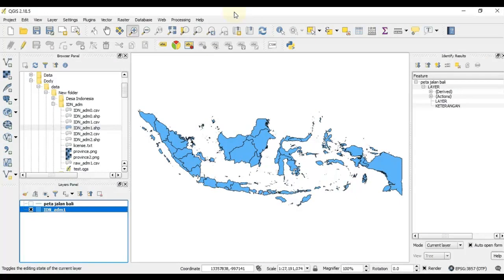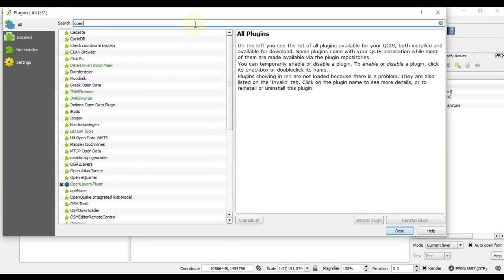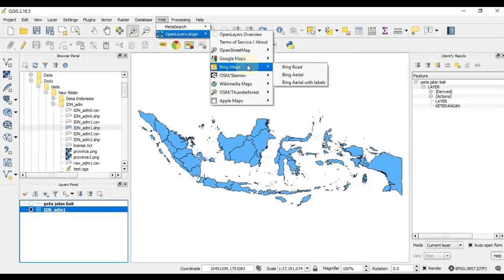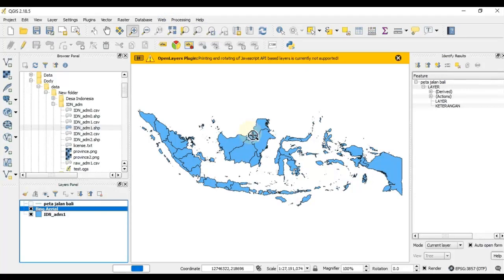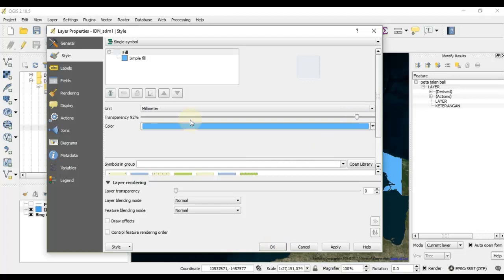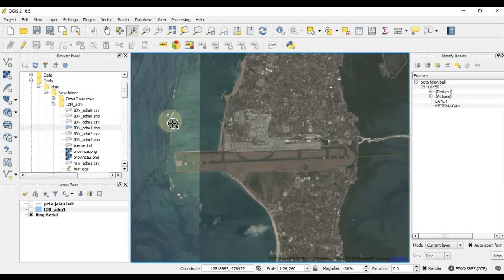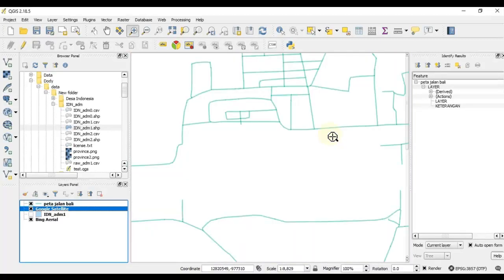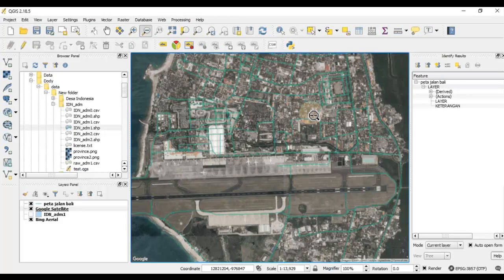How to add basemaps in QGIS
In this tutorial, I explain how to add web map service or basemap, using satellite image or map using QGIS Openlayers plugin.

The available web map services include:
1. openstreetmap
2. Google Map/Satellite
3. Bing Map
4. Stamen
5. Apple Map
6. Wikimedia Map